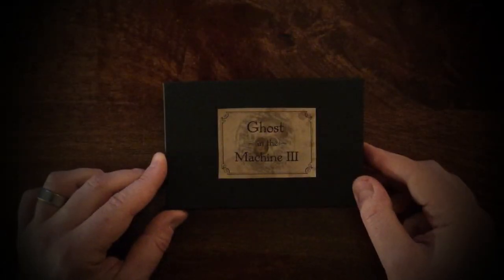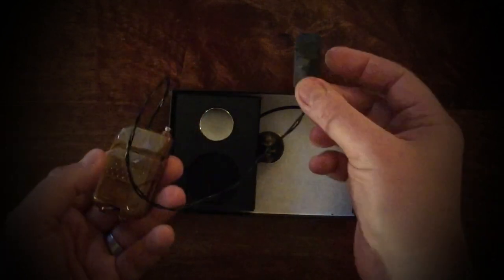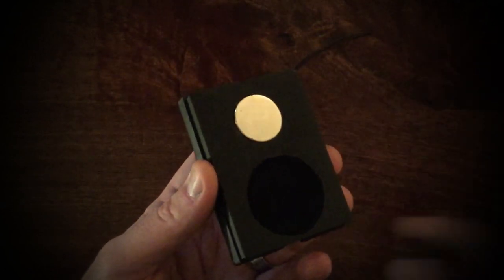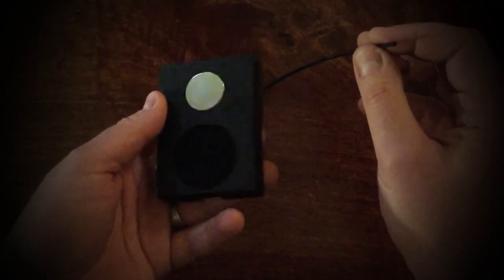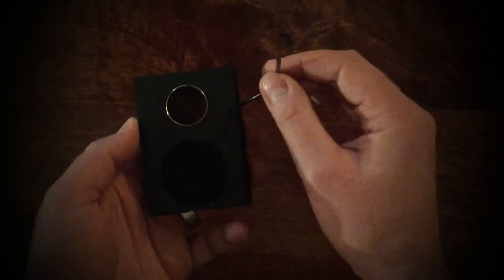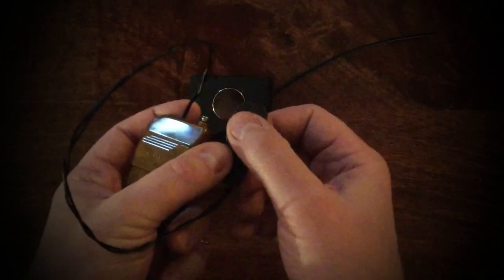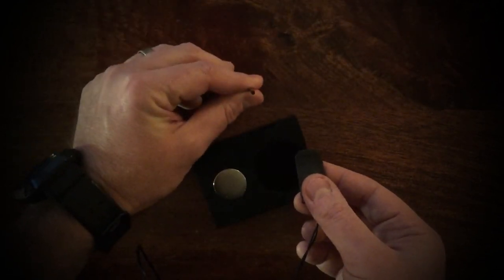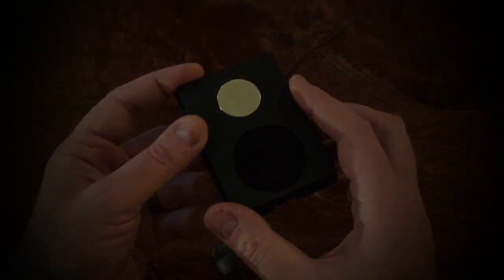Ghost in the Machine III Quick Start Guide - Lebanon Circle Magic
This is an unboxing and quick start guide for Ghost in the Machine III available from Lebanon Circle Magic -